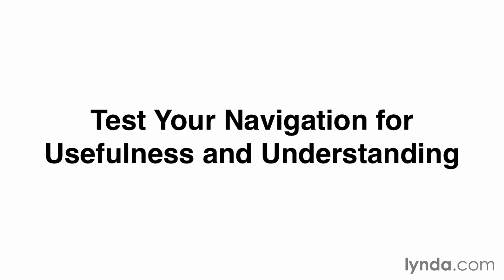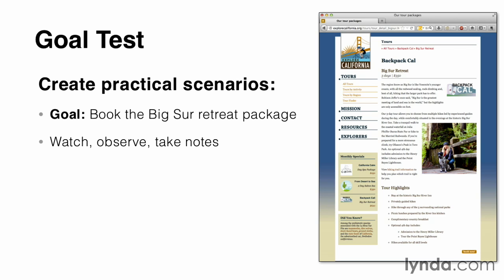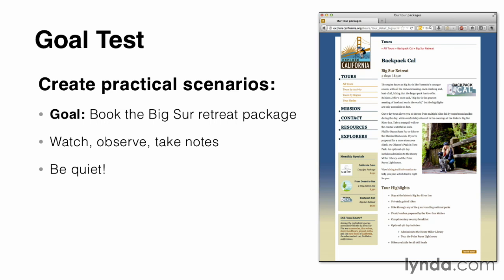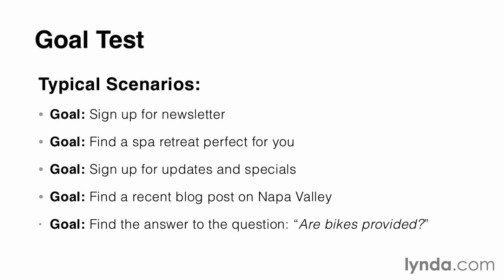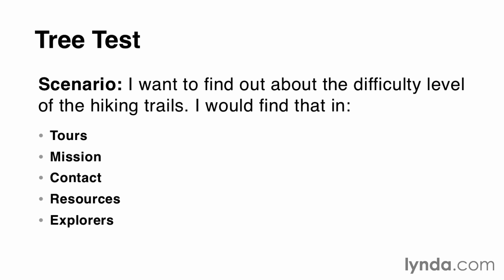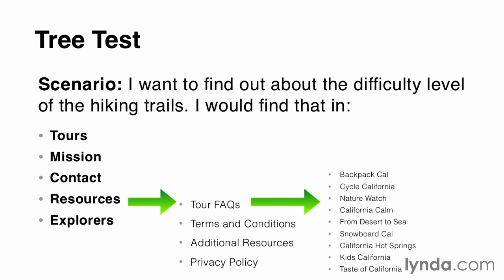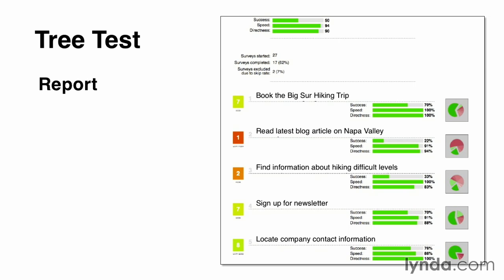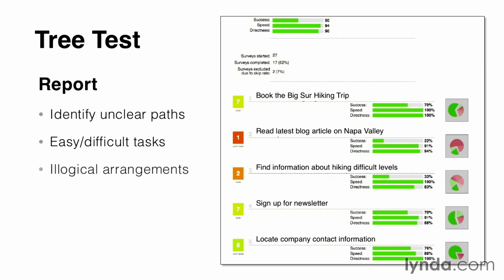07 12 Test your navigation for usefulness and understandability